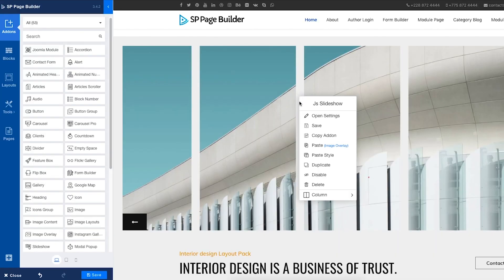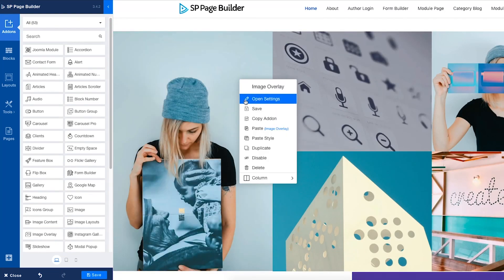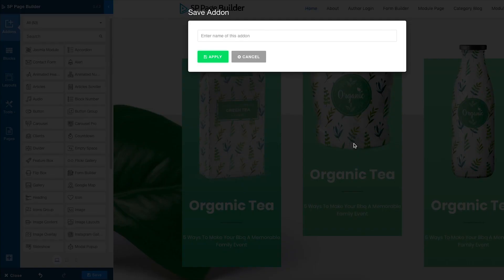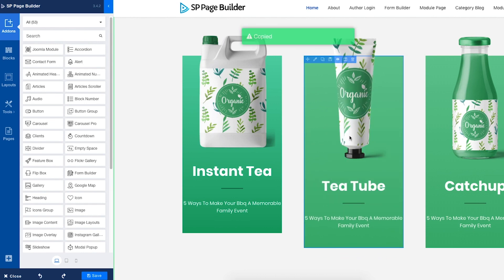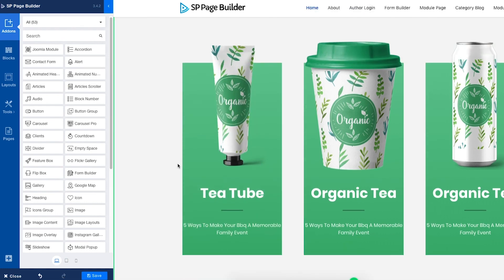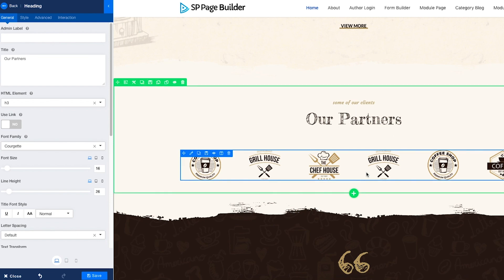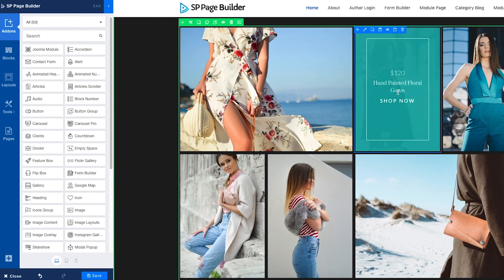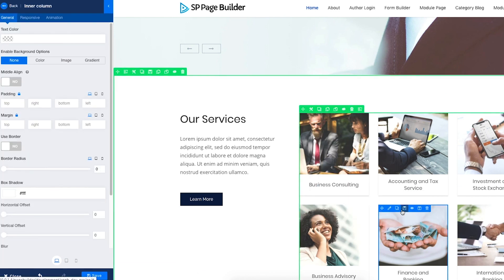Introducing Context Menu in SP Page Builder v3.6.3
Get introduced to the all-new Context Menu in your favorite SP Page Builder. Enjoy smarter site development than ever before. The Context Menu brings the most commonly used page building functions in one place. Just right click on any content of your page while editing, and voila! You get the Context Menu!